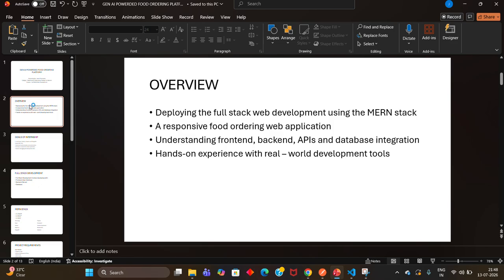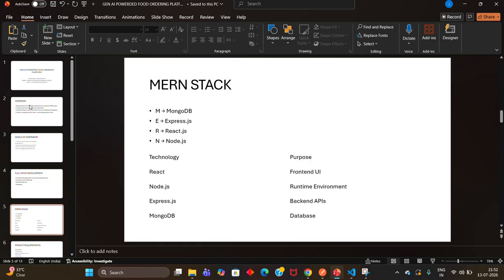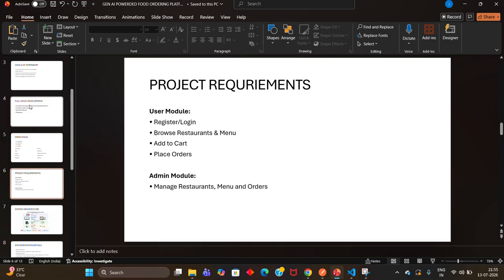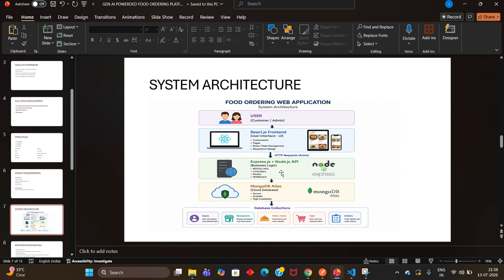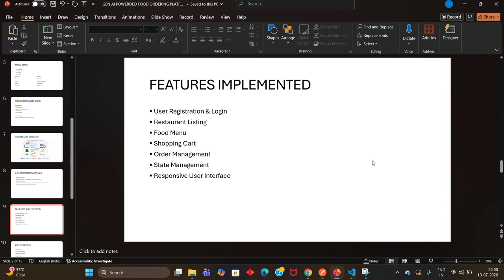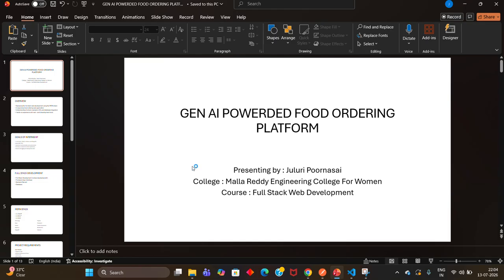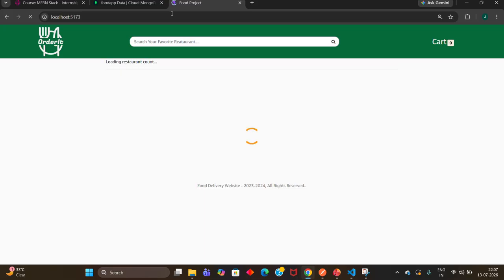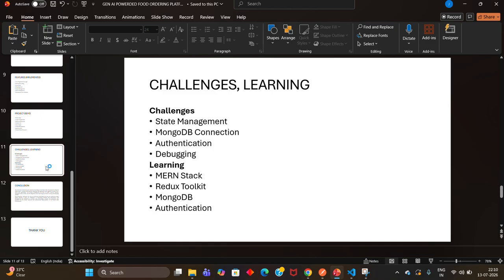Juluri Poornasai Internship Video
In this video i explained what i have learnt in the internship given by @WebStackAcademy